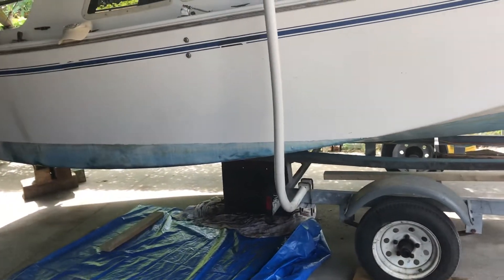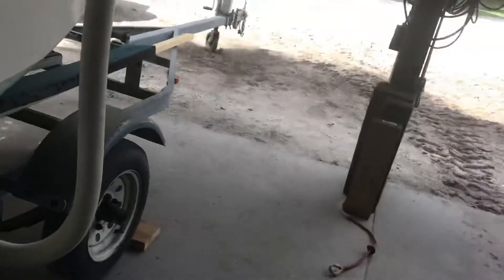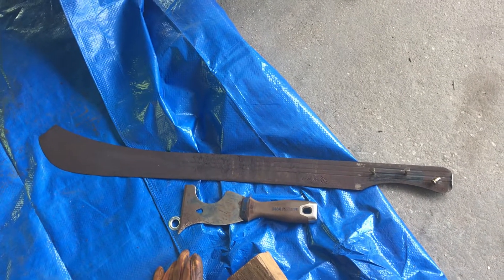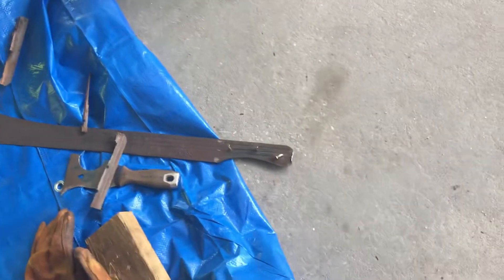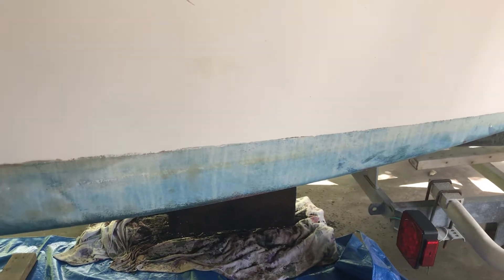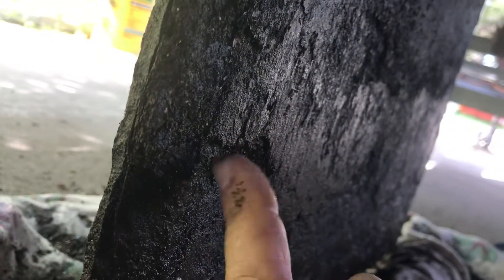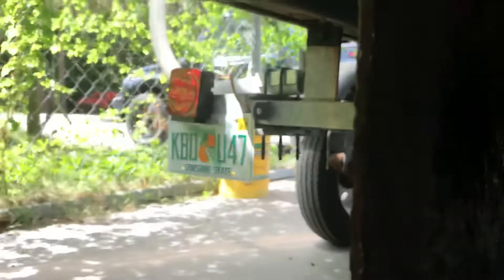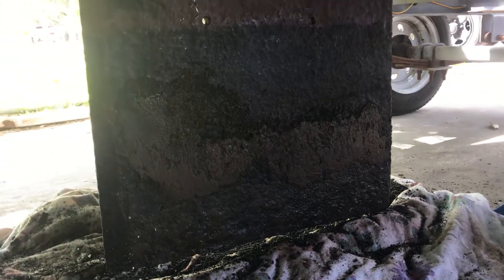West Wight Potter 19 - KEEL: Free At Last, Free At Last, Thank God Almighty, It’s Free At Last!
Using a machete as a giant scraper, I was finally able to free the keel and put it down!